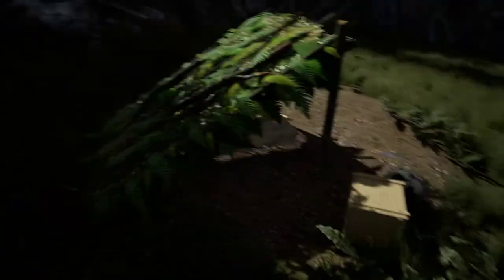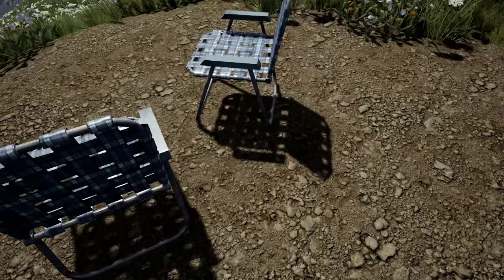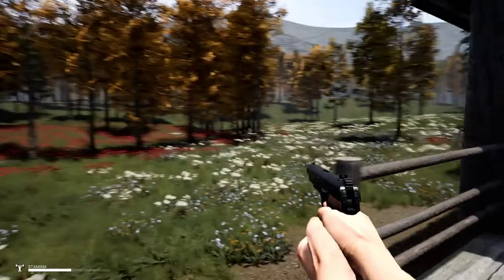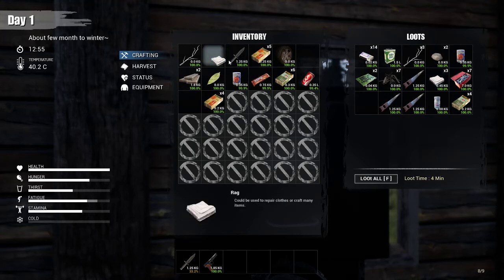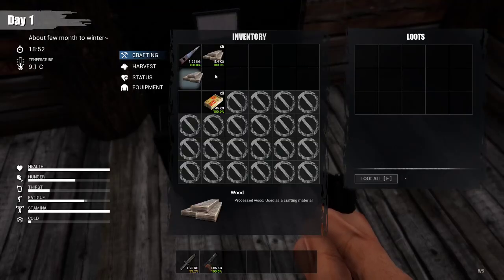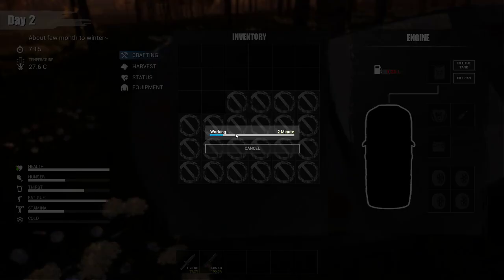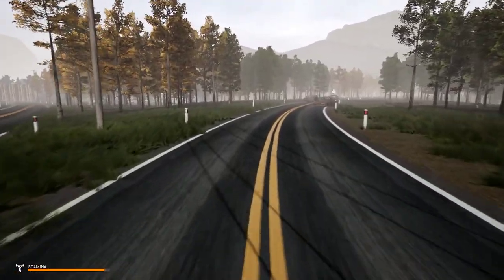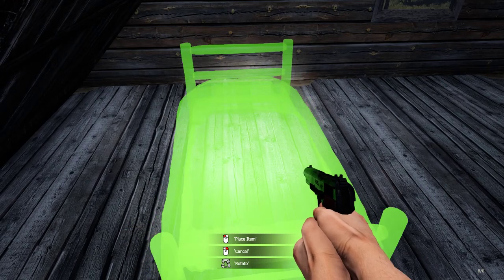Mist Survival Walkthrough Episode 1 - Finding a Base!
Starting out tutorial and guide for Mist Survival, finding a good base and building a bed!